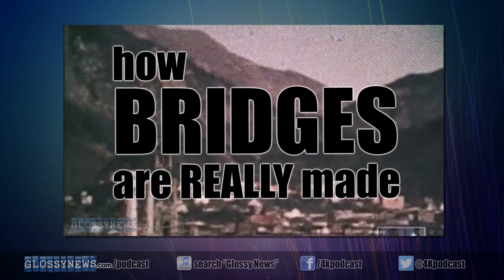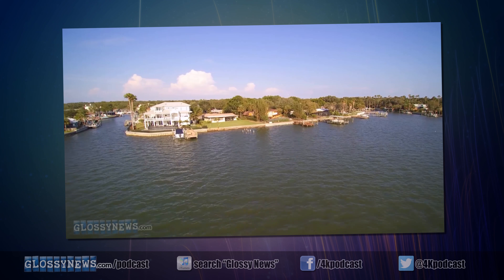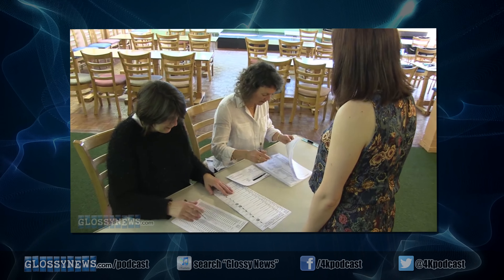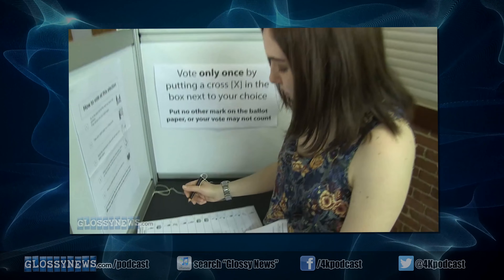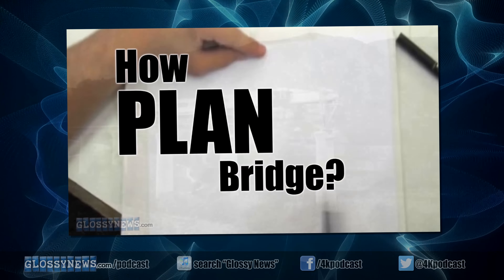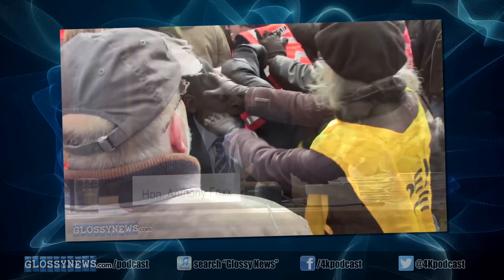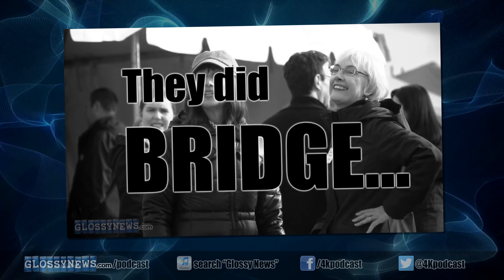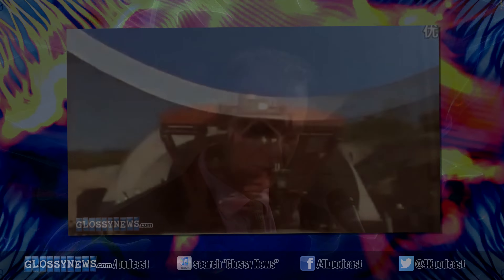How they really bridges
You may think it's sticks and stones, but it's so much more than that. It involves city planning committees, council meeting, state hearings and federal allocations. It's so, so much more than YOU simply wanting a bridge.

TRANSCRIPT--
Bridges
Bridges span everything from troubled waters to Terabithia, and are a major important, but how they really made?

WHERE DO BRIDGE?
First, political leaders identify a place where bridges done need to be made.
They do this by looking where folks go and how much water or revines there do is.
From there, they identify the shortest point from A to B where they should bridge.
Sadly, due to environmental issues raised be the super rich donors living in this prime real estate, this path can't be chosen.
Fortunately, wealthy titans of industry and campaign donors locate nearby locations where property values are blacker.
The poors protest this new location, as it will make them homeless, and several layers of government bureaucrats pretend to listen.
Meanwhile, the landed class buy up all this property at bargain basement rates, often through eminent domain,
so it can be sold back to the transit authority for ten times the price just a few years later.
Friends and family of those politicians are hired to review, consider and discuss route alternatives before dismissing them all out of hand.

HOW THINK BRIDGE?
The design phase begins with incompetition open to the public and all firms large and small.
They looks at various styles, types and possibilities, before selecting with the firm owned by the appropriation committee chairman's son-in-law.
Enviornmental impact studies are conducted by a number of companies which have dirt on committee members, or employ their mistresses
With that hurdle passed, the project gets the club of baby seal approval

HOW THEY FUND DO?
Since bridges ain'tn't free, you have to find barrels of Johnny Cash, so it go to the voters.
Politicians start with an insanely high number, like $4 billion dollars.
Voters reject this, so they drop it to $2 billion with half of it going to buses, trains, parks and housing relocations programs
This just the grease in the voting cogs, as none of this will ever materialize.
By controlling the media, this is perceived as a good value, though it has no relation to reality.

HOW PLAN BRIDGE?
The project is sent out for bidding, with all eligible companies able to participate.
It's important to add peculiar requirements to exclue any company that isn't owned by donors or close personal friends.
You might stipulate that the "builder must have experience with a project in the Savage County Valley" knowing full well that only one company does.
This is not just technically legal, but quite common, and even encouraged by the United States Chamber of Commerce.
Once all the bids are collected, the contract is assigned to the company originally intended to reap the benefits in the first place.

HOW DO BRIDGE?
With rebar, concrete and reinforced steel, the bridge construction begins in vain,
all the while dedicating 20-30% of the budget to advertising how many jobs it creates and how good it is for the economy,
as well as lavish site visits for the legislators involved.
These include, but are not limited to; sold out show tickets, yacht vacations,
comfort women and trips hunting pheasant, elk, and man; the most dangerous game of all.

THEY DID BRIDGE
After just 15-20 years, the new bridge opens and all is right with the world.
The lawmakers have all long-since left office for greener pastures lobbying their colleagues for these same sorts of projects,
all scandals forgiven and forgotten,
and even though the contractor is found liable in court for the billions in cost overruns, they no longer exist,
leaving only private sector growth and profits and a new bridge for all the citizens to freely enjoy.
A temporary toll is added the month before opening to pay for the bridge, though it will remain for all eternity

And that is how a bridge do come to be.

The 4K/UHD podcast is back with a whole new take on 2017.

Follow me around the web:
iTunes (search "Glossy News")
Facebook.com/4KPodcast
YouTube.com/glossynews
GlossyNews.com/podcast